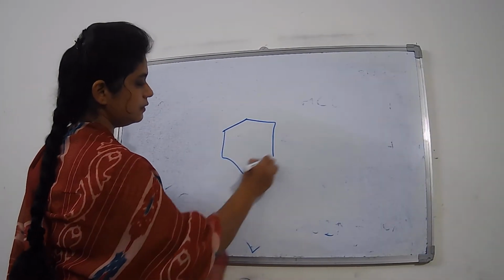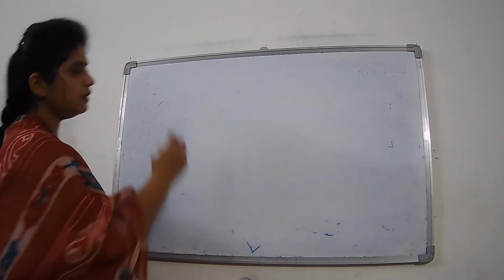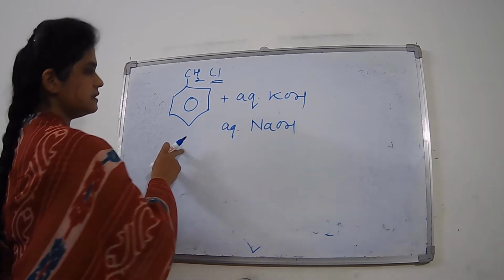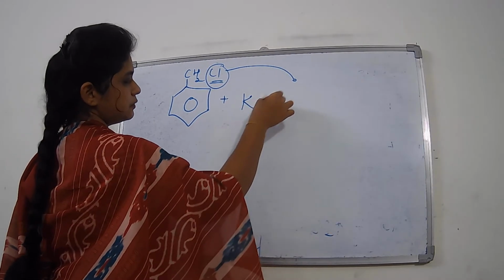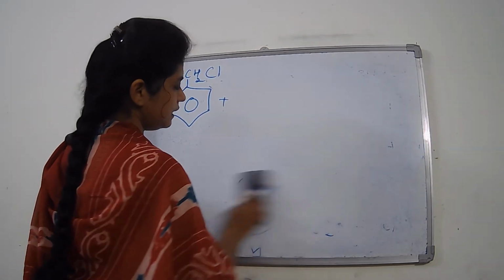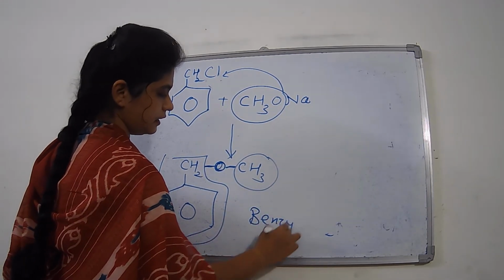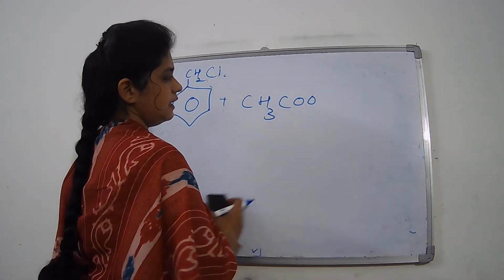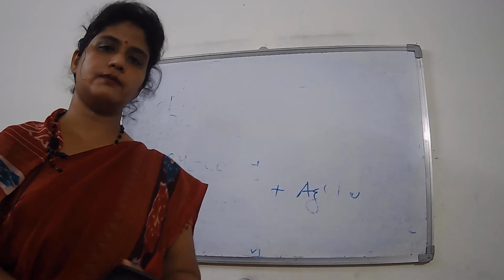lecture2 benzylchloride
topic :- Benzylchloride